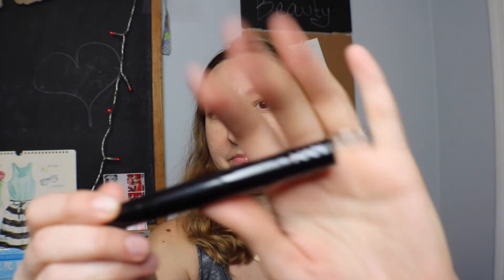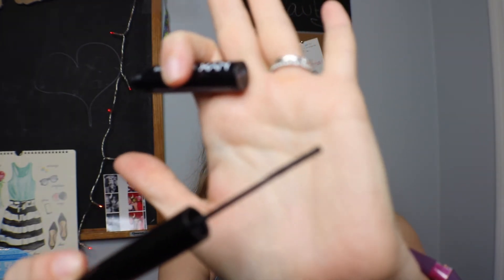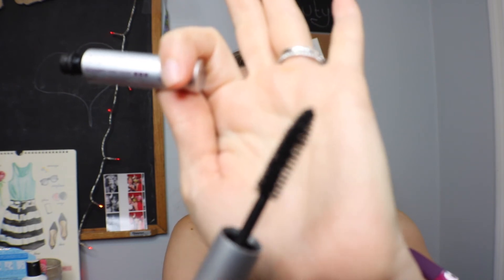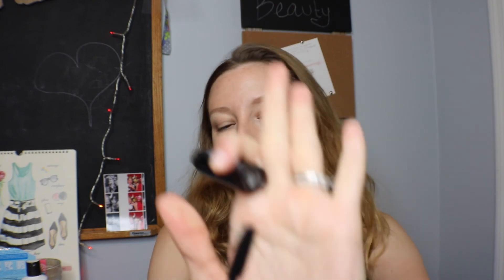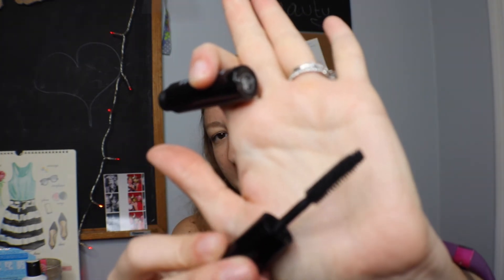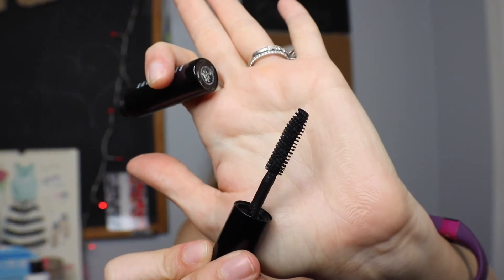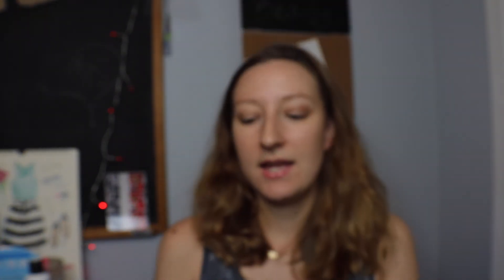Empties | June 2017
I'm sharing the products I have used up this past month. I went through a lot of skincare! What have you used up recently?

Have a wonderful day! xoxo

**All products are purchased with my own money or given as gifts by family. I give honest and unbiased reviews on the products I share on my channel to help you make smart decisions as a consumer.**